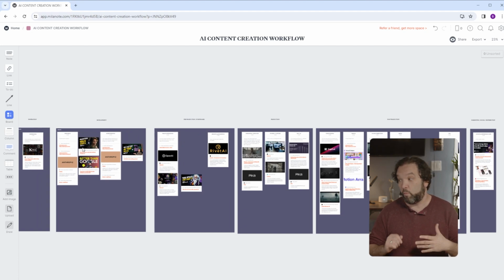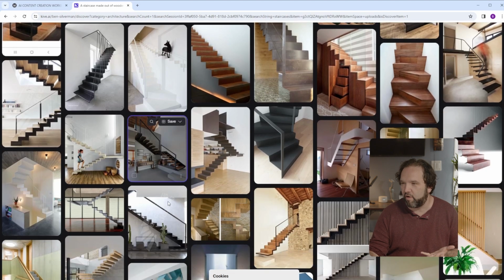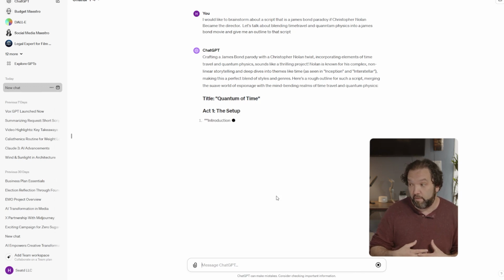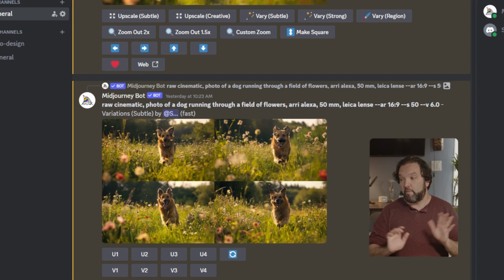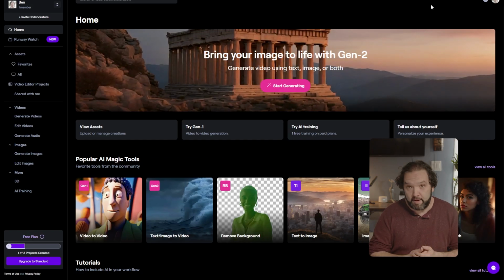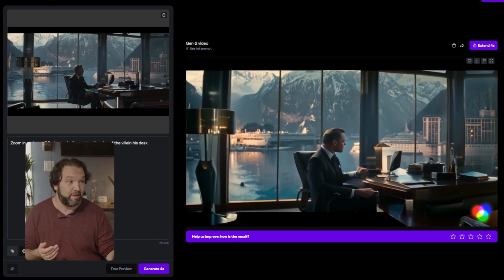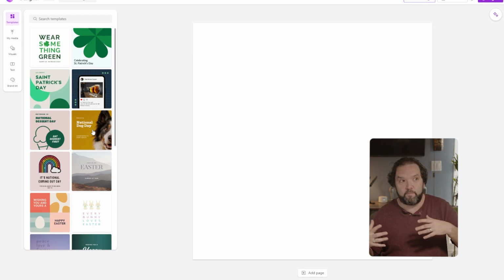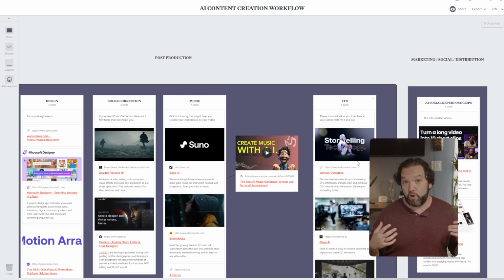The Ultimate AI content creation workflow (Updated Regularly)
🚧 BUILD YOUR AI OPERATING SYSTEM WITH ME

🧭 FREE AI OPERATING SYSTEM SCORECARD
Find out what your system is missing and what to build next.
🚀 Stop collecting AI tools. Start building systems that actually work.

I’m building a practical AI implementation community for people who want to turn ChatGPT, Claude, agents, workflows, memory, and automation into a real operating system for their work or business.

👉 Get the free AI Operating System roadmap + be first to know when the community opens

Take the AI Scorecard and see where you are in the AI Implementation Process We will walk through the Ultimate AI content creation workflow step by step, which will be updated as the tools grow.

The updated workflow will stay in the Production tool section in My AI Toolbox here:

Be sure to check out Milanote if you would like to use this program to make your own workflows:

00:00 Introduction
01:32 Milanote
03:18 Kive
05:29 Research with AI
08:00 Writing Buddy with AI
10:04 AI Image Generation
14:52 Budgeting and Scheduling with AI
16:04 Animation with AI
18:45 Virtual Production
20:11 Eleven Labs
22:44 Design
24:59 AI CGI with Wonder Dynamics